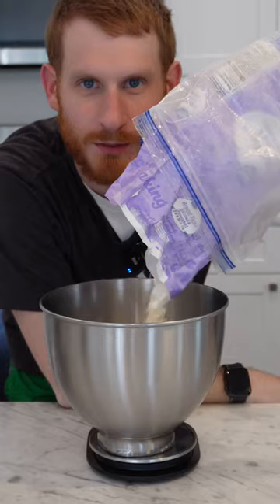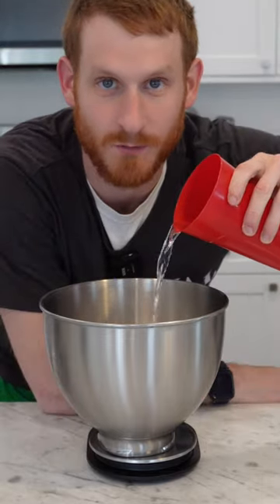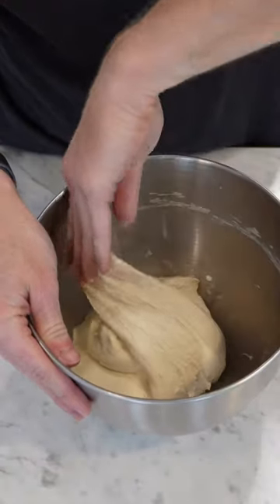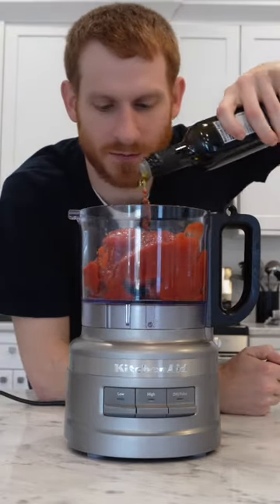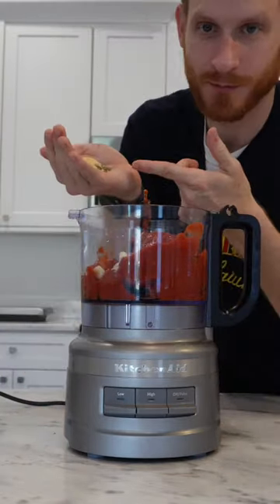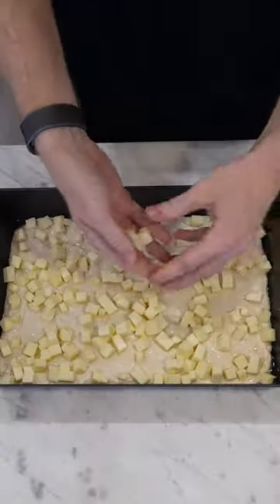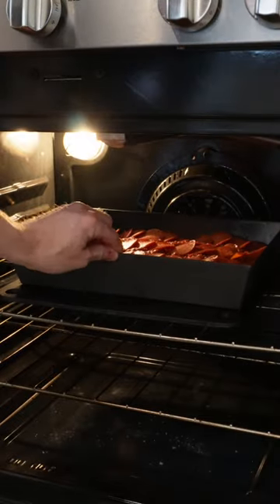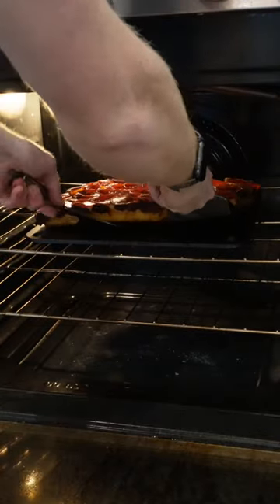Authentic Detroit Pizza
Lloydpans 10x14 Detroit Pizza Pan
2lb Wisconsin Brick Cheese

Ingredients:
Dough:
260g water
350g bread flour
9g salt
5g yeast

Sauce:
1 28oz can high-quality crushed tomatoes
2 tablespoons extra-virgin olive oil
2 cloves garlic
1 tsp oregano
1 tsp basil
Pinch red pepper flakes
1 tsp onion powder
1 tbsp sugar

Toppings:
340g (12oz) Wisconsin brick cheese
Pepperoni

Products I use:
-10" Cast Iron
-Vacuum sealer